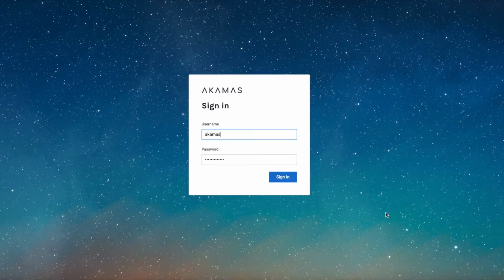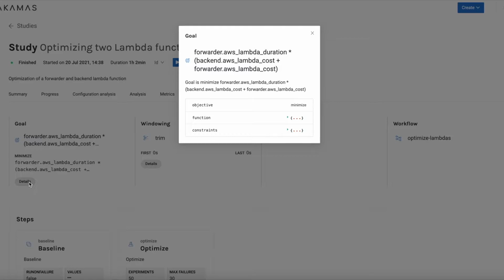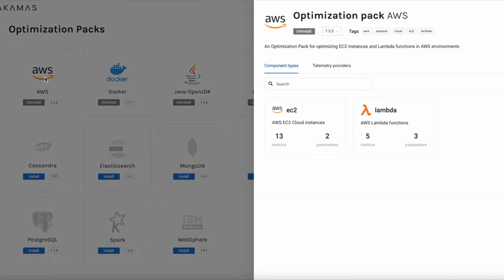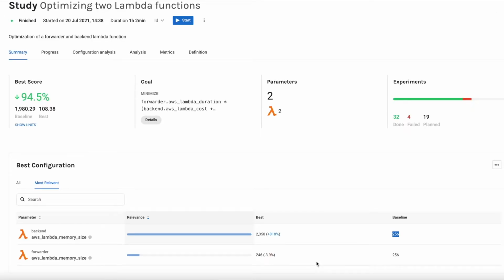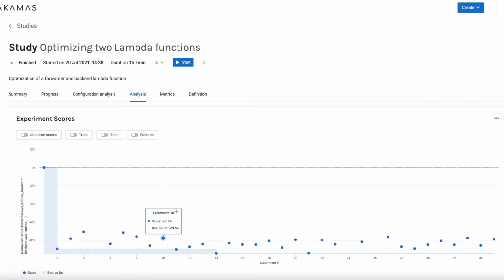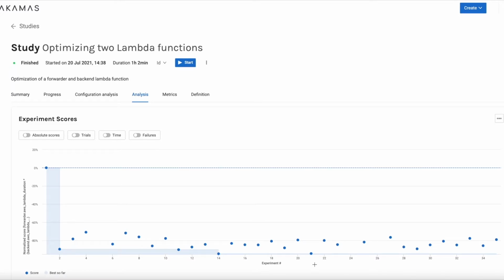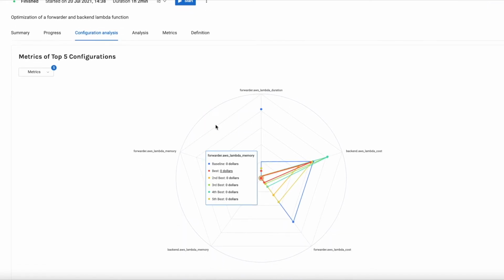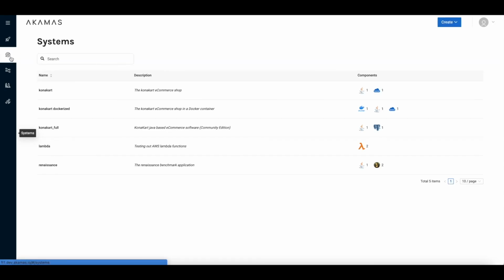Akamas: Optimizing Lambda functions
In this short video, we show how Akamas can optimize applications leveraging serverless computing resources, such as AWS Lambda. As you may already know, with AWS Lambda, finding the right balance between memory, execution time and cost can be quite tricky.